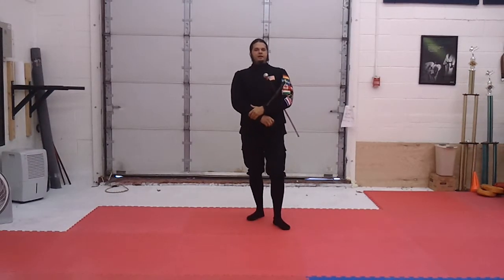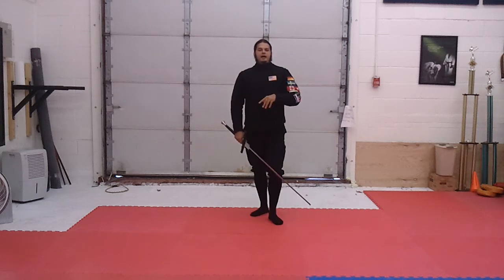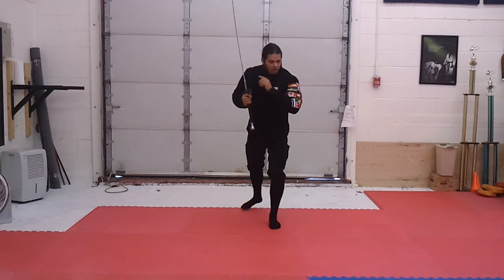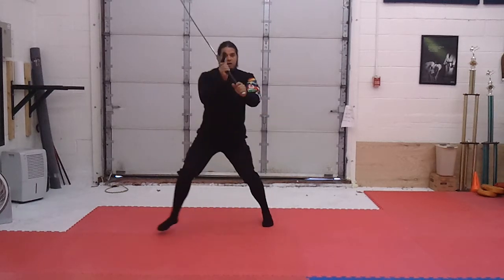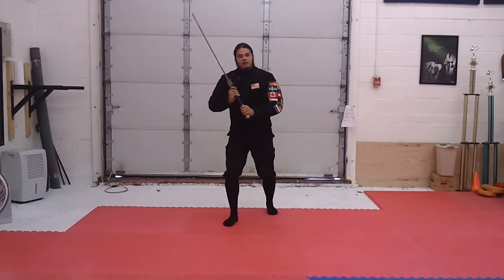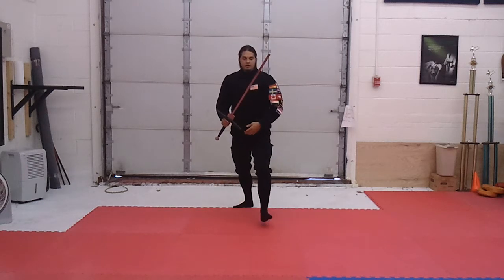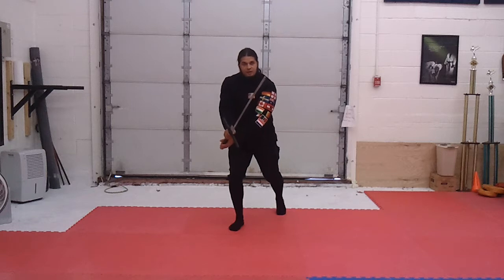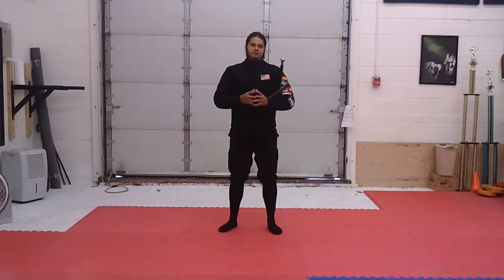German longsword: vom Tag debate. [HQ]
Debating the footedness of guards and functionality.